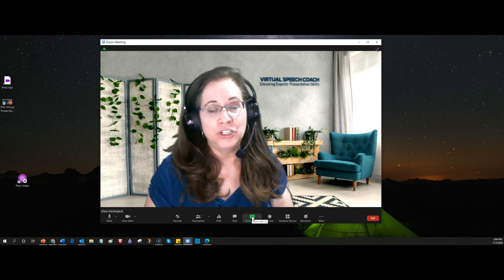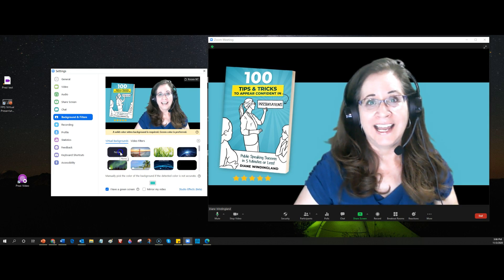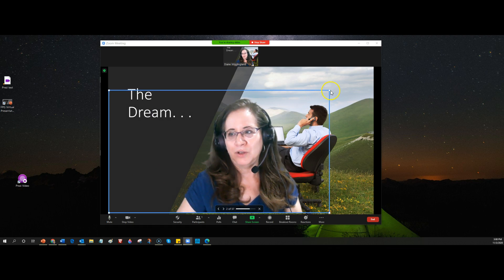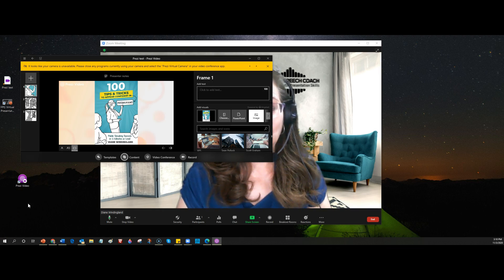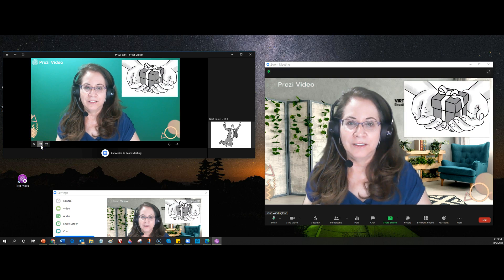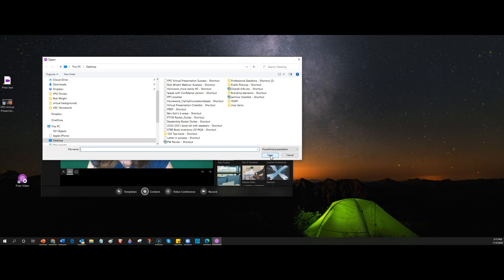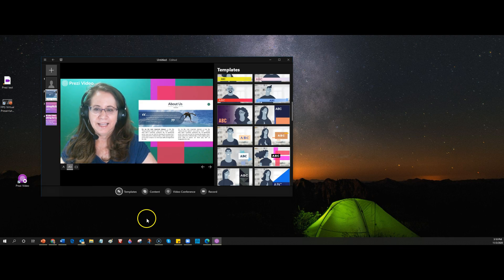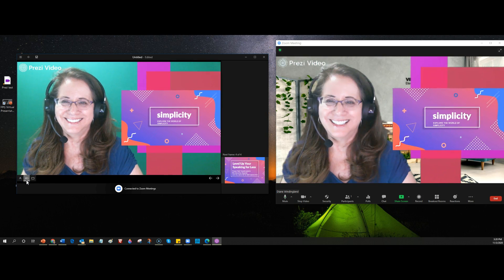3 Ways to Share Slides as Virtual Background on Zoom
In this video I show 3 ways to share content as a virtual background in Zoom (the 3rd way works better if you have virtual backgrounds turned OFF!)

1. Creating slides in PowerPoint (widescreen), and saving as pictures to upload as virtual backgrounds--easy if you can use virtual backgrounds, but not great if you have a lot of slides.

2. Using the Advanced Share feature in Zoom to use slides as your virtual background--also easy if you can use virtual backgrounds, but everyone might not see this view if they don't have an upgraded version of Zoom, plus the recording won't show this view, but only the slides and video separately.

3. Using Prezi Video (my first time . . . so it's a little awkward)--this does look "cool" but I'm not 100% thrilled because of the goofy templates, and because it might not completely work if you use a virtual background.